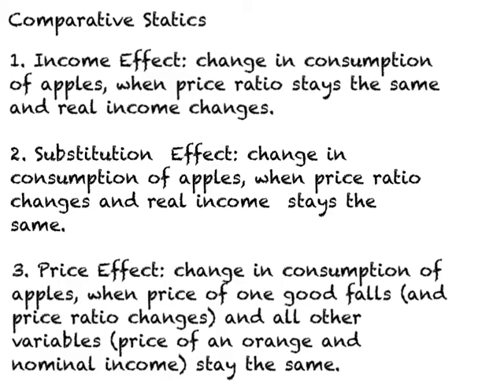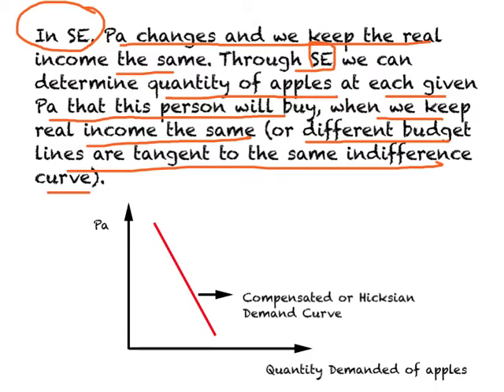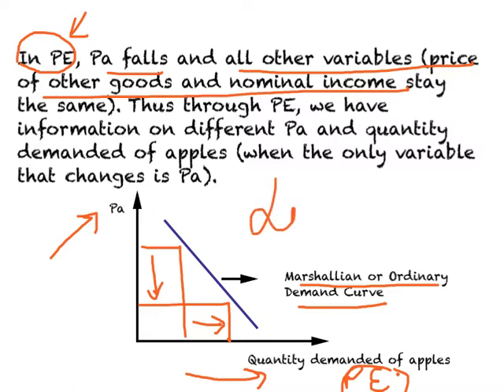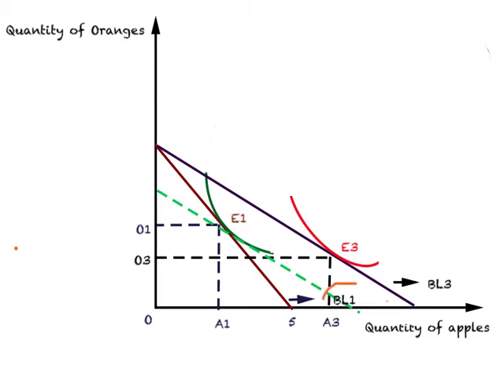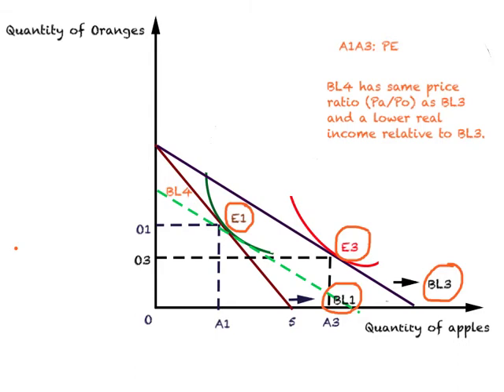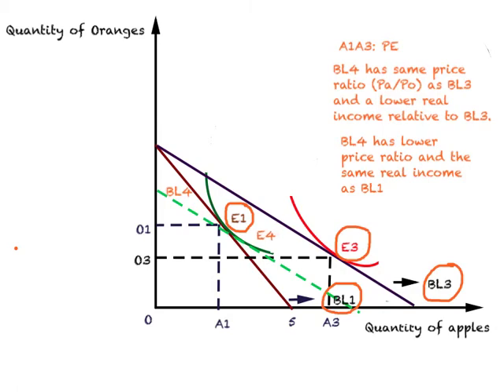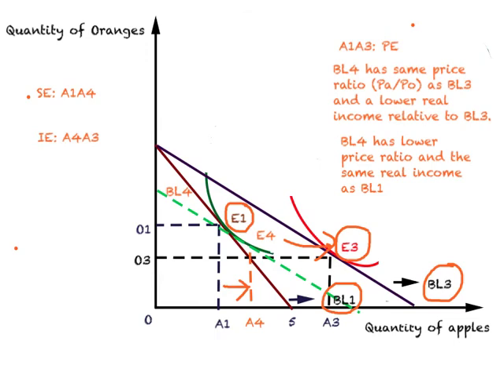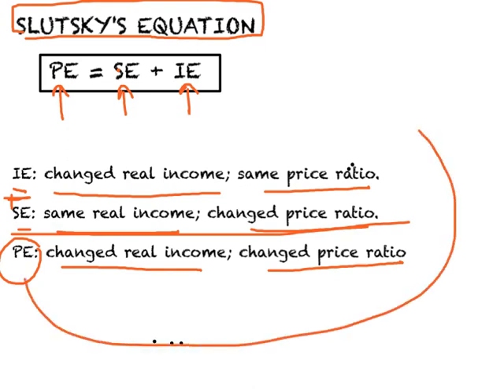Indifference Curves 1 F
Comparative Statics using Indifference Curves